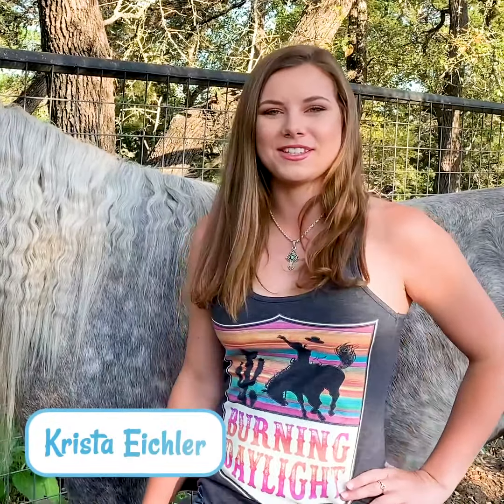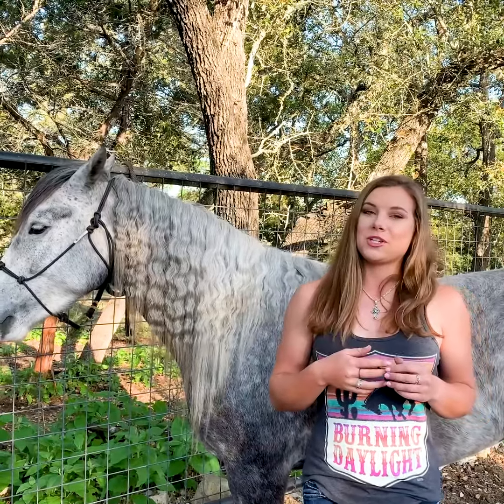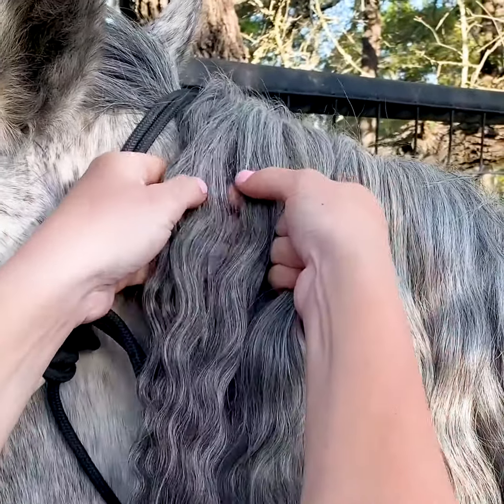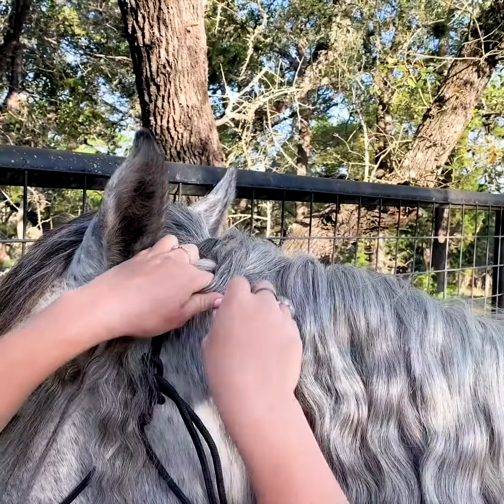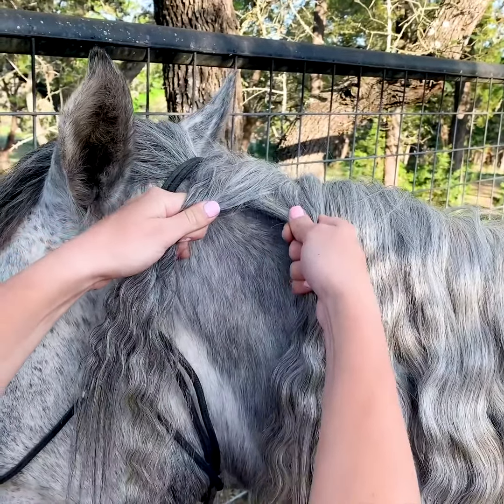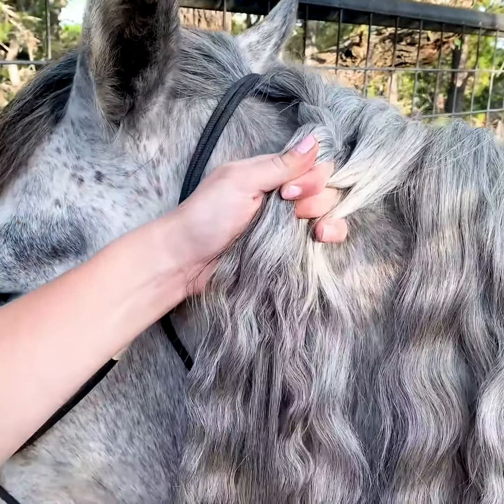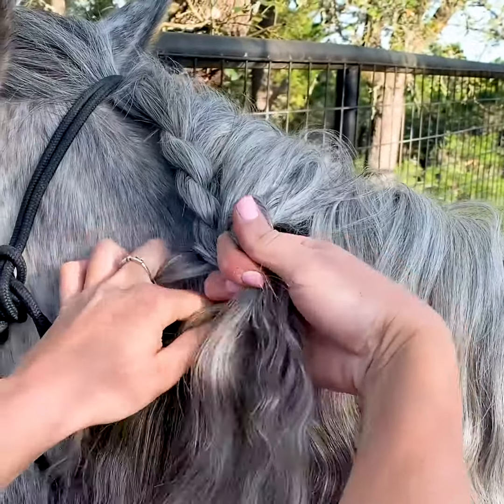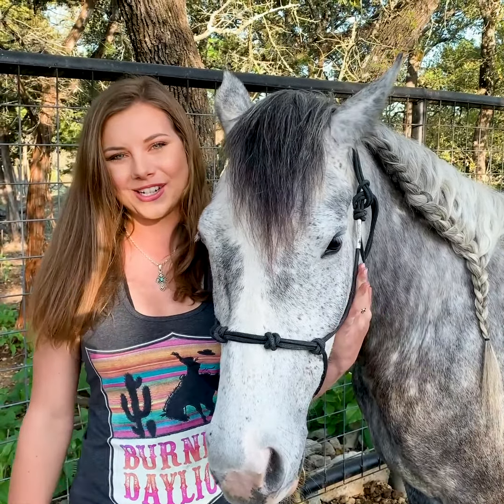How to Do a Waterfall Braid in a Horse's Mane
The Waterfall Braid (or Running Braid) is one of the most beautiful braids you can do for your horse's mane! On this week's Quick Tips for Horse Owners, Krista Eichler shows us how to quickly and easily tie a waterfall braid in your horse's mane.💗 Spoil your horse with gourmet treats, tack and more today!